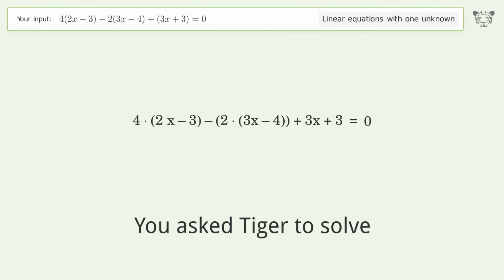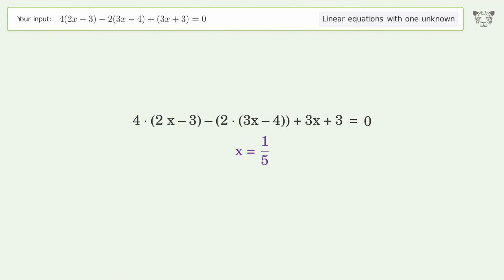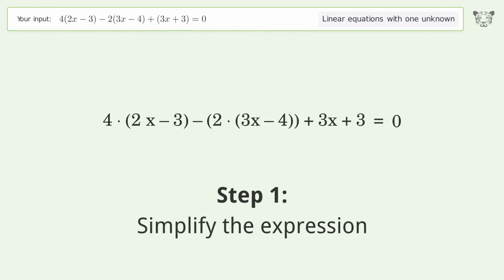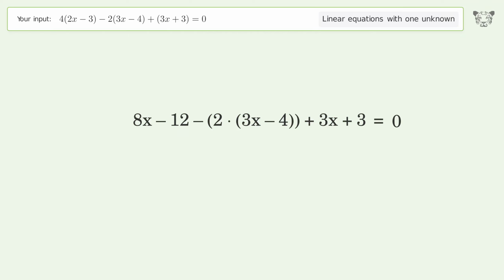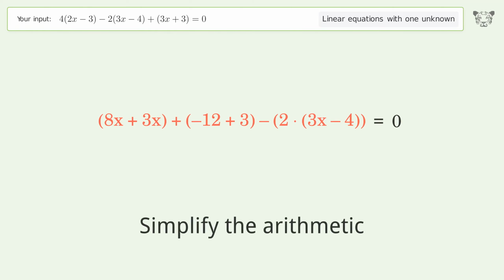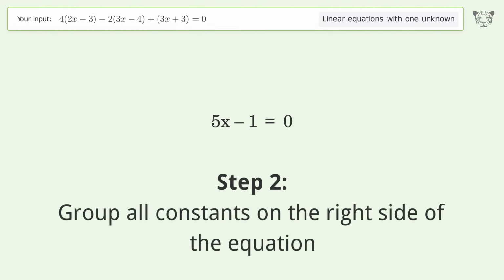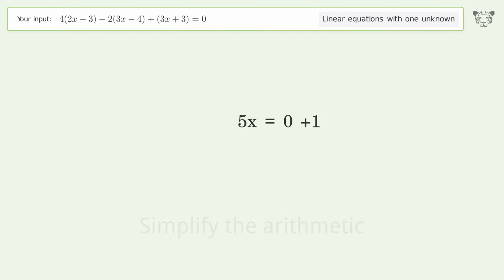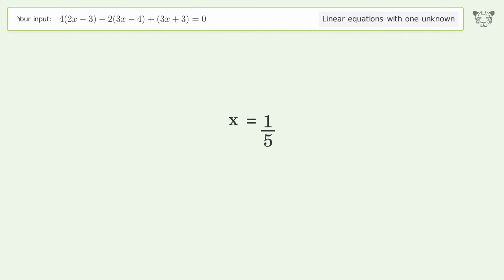Solve 4(2x-3)-2(3x-4)+(3x+3)=0: Linear Equation Video Solution | Tiger Algebra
Struggling with 4(2x-3)-2(3x-4)+(3x+3)=0? Watch our step-by-step video on Tiger Algebra to master this linear equation effortlessly.